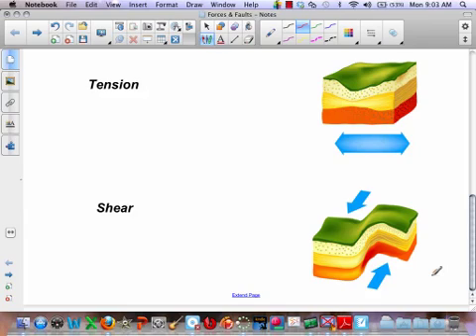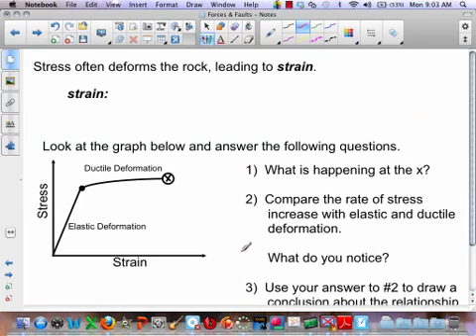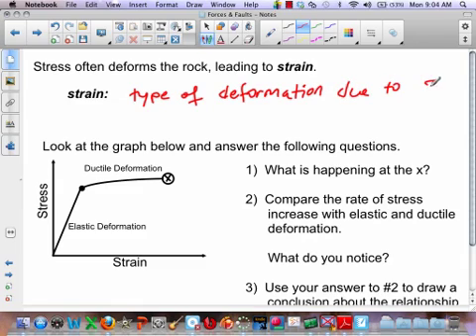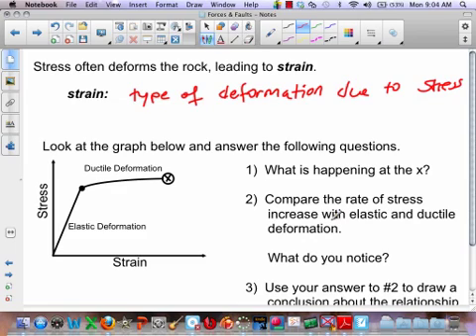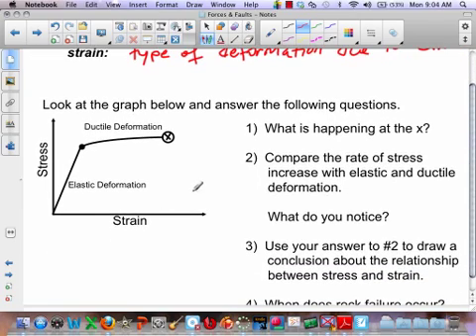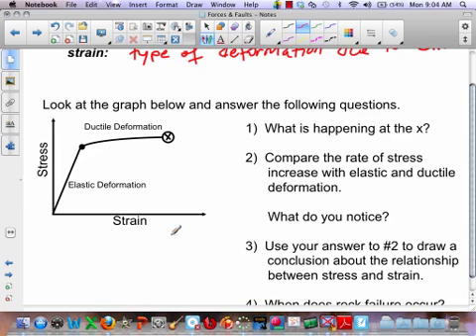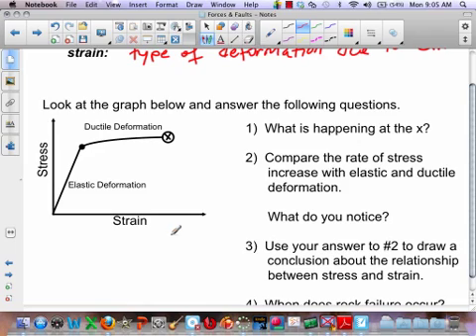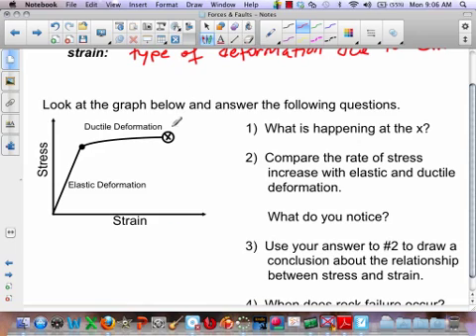Forces and Faults Notes Part 2